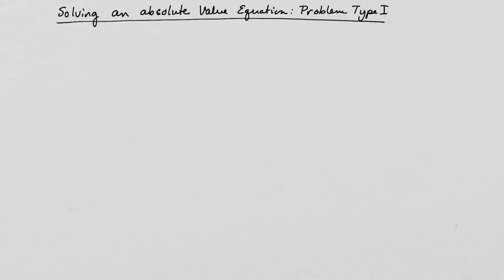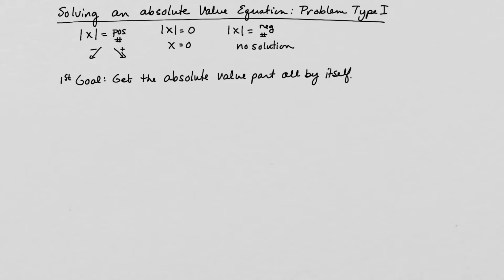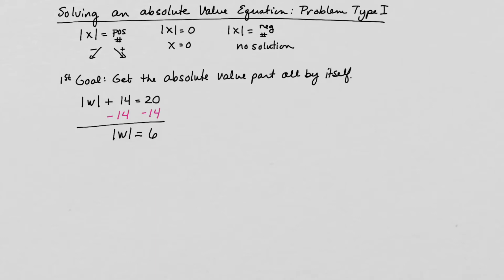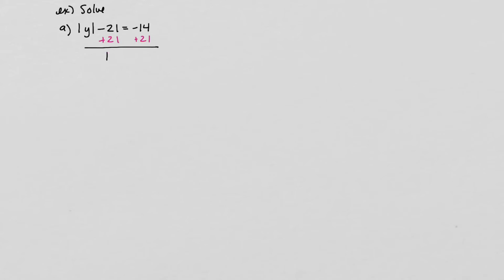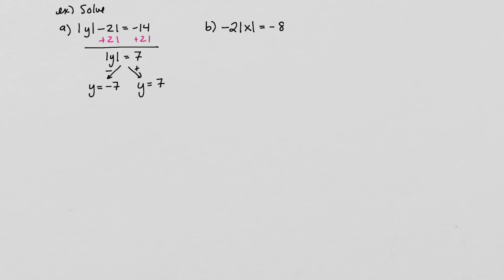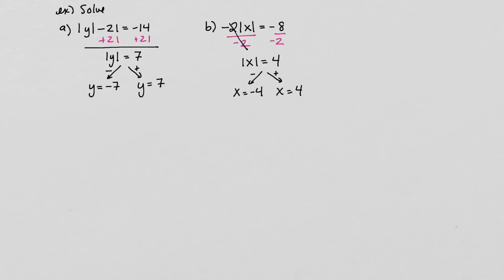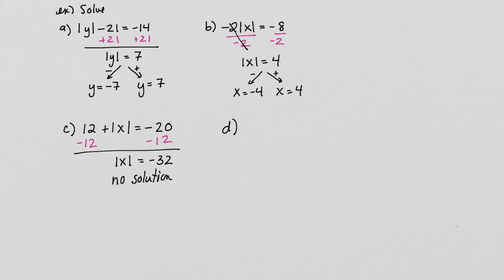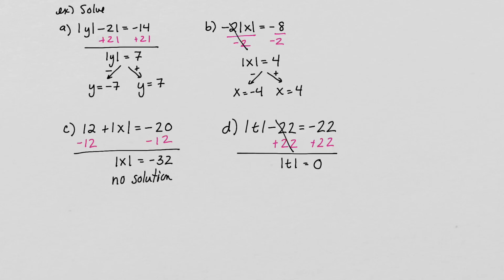Absolute value equations type 1